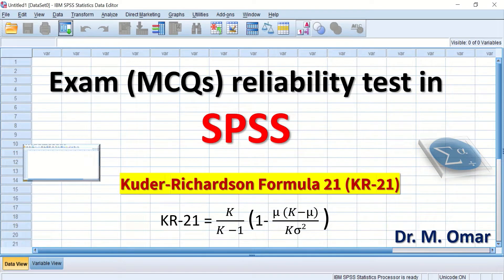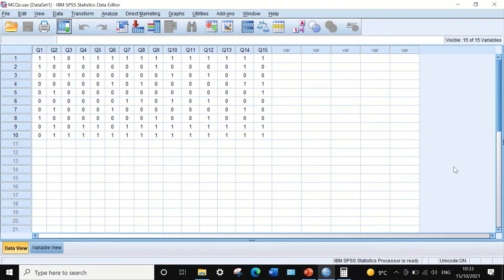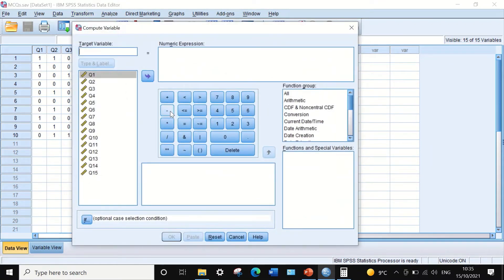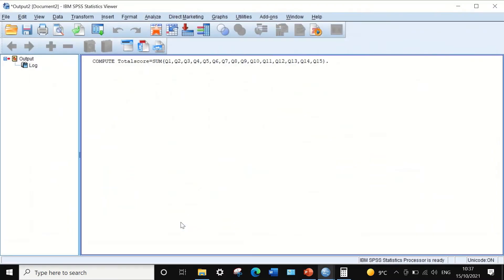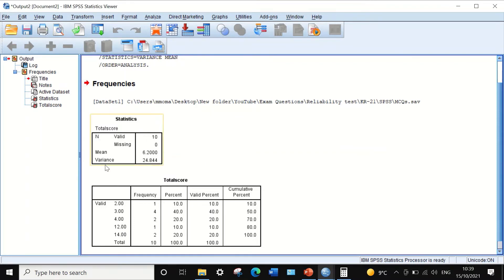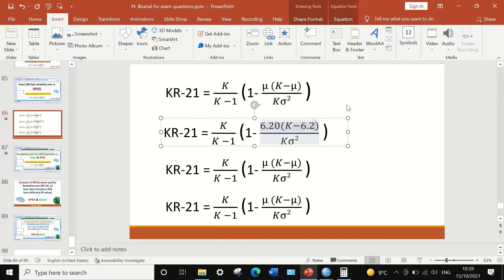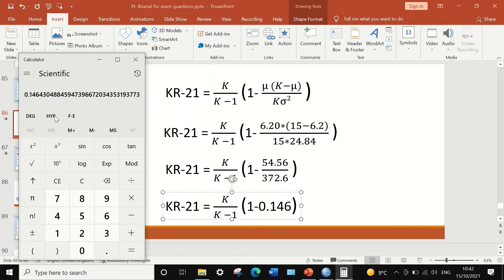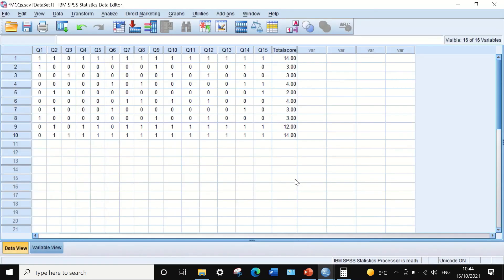Exam MCQs reliability test in SPSS Kuder Richardson Formula 21 KR 21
Exam (MCQs) reliability test in
SPSS
Kuder-Richardson Formula 21 (KR-21)